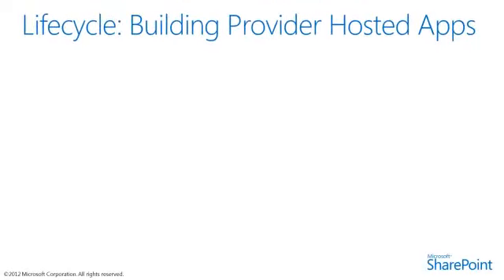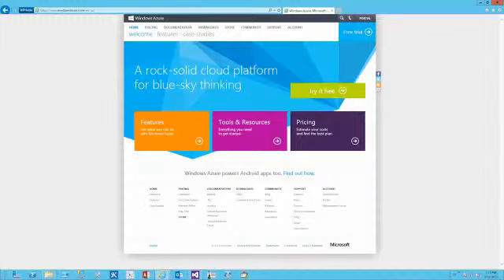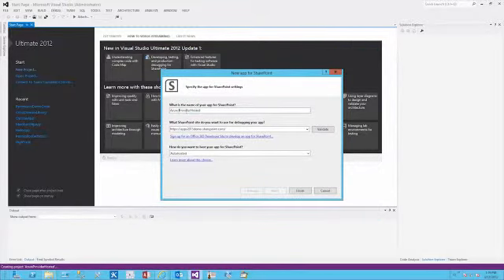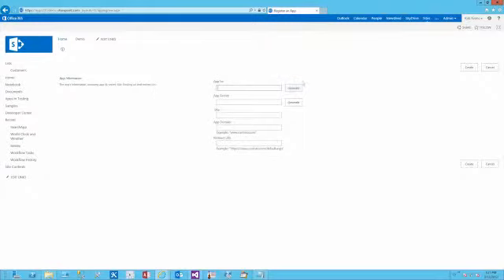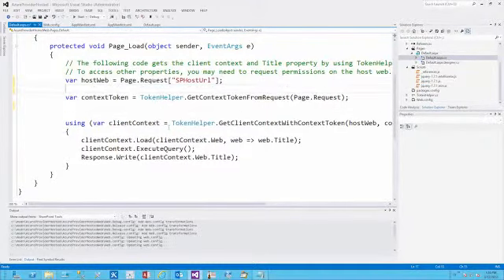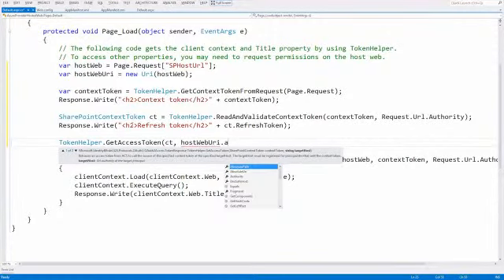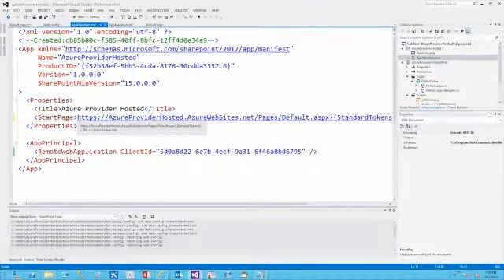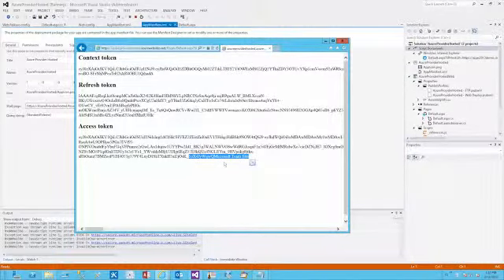14 - Developer Hosted App